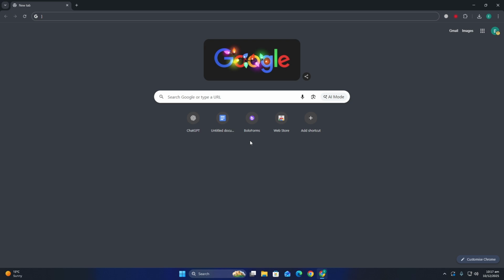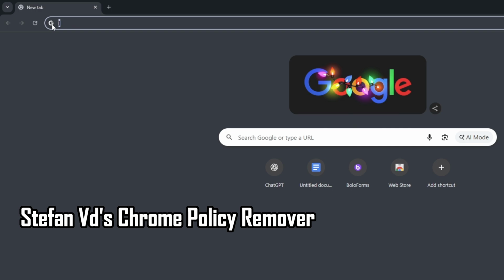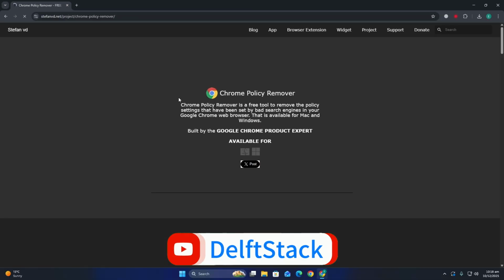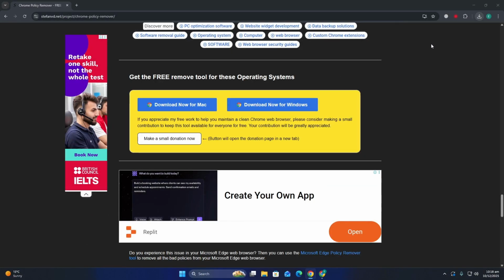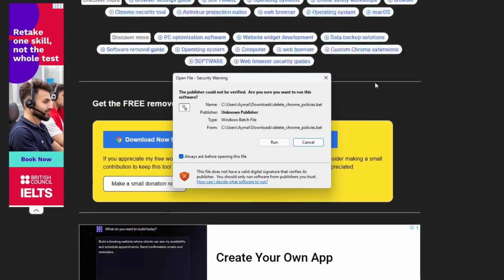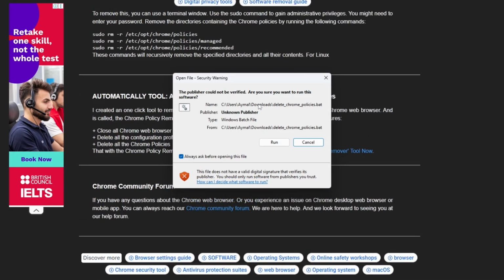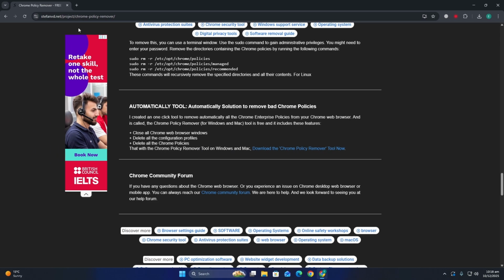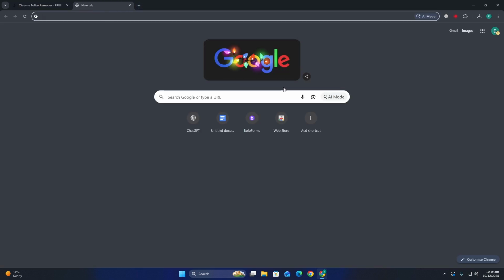Fix "Google Chrome Is Managed by Your Organization" Message – Easy Step-by-Step Guide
Are you seeing the "Managed by your organization" message in Google Chrome even though you're using a personal computer? 😕 This video shows you exactly why this happens and how to remove it safely using a trusted method. Follow along to get full control of your Chrome browser again in just a few minutes.

* Why the "Managed by your organization" message appears in Chrome
* How software, antivirus, or extensions can add Chrome policies
* The safe way to remove unwanted Chrome management policies
* How to verify that the issue is fully fixed

⏱️ Timestamps

   * 00:00 – What does "Managed by your organization" mean
   * 00:08 – Common reasons this issue appears
   * 00:20 – Closing Chrome properly
   * 00:26 – Finding the Chrome Policy Remover tool
   * 00:38 – Dealing with antivirus warnings
   * 00:49 – Removing Chrome policies
   * 00:58 – Restarting the computer

If Chrome is being controlled by unknown policies, it can affect your settings, privacy, and browsing experience. This tutorial gives you:
      * A simple and safe fix 🔐
      * Clear instructions anyone can follow
      * A fast solution without reinstalling Chrome 🚀
      * Peace of mind knowing Chrome is fully under your control